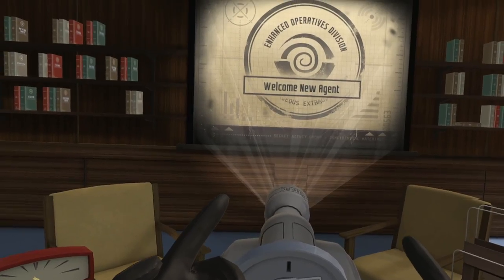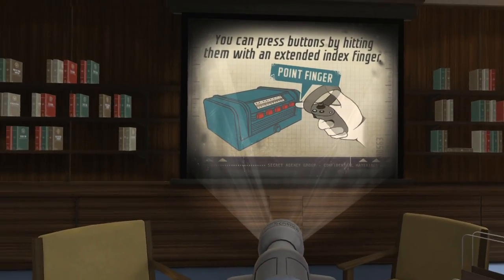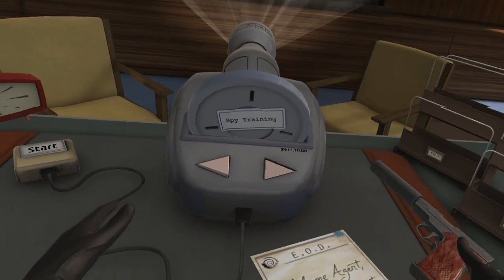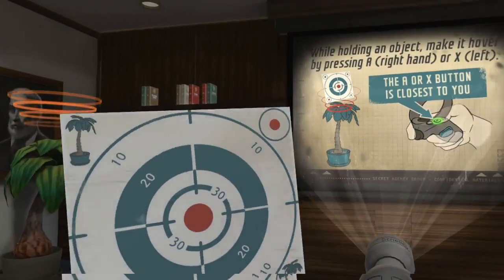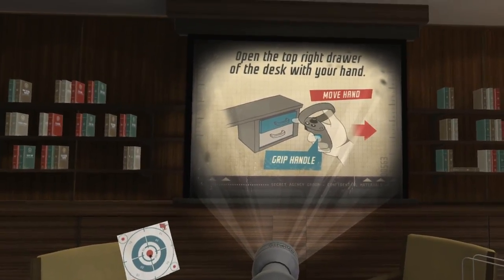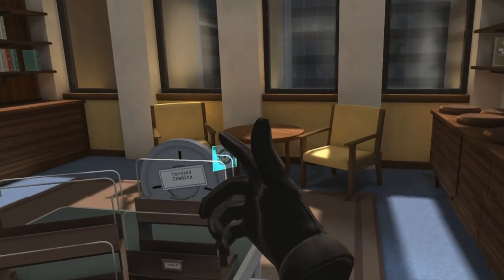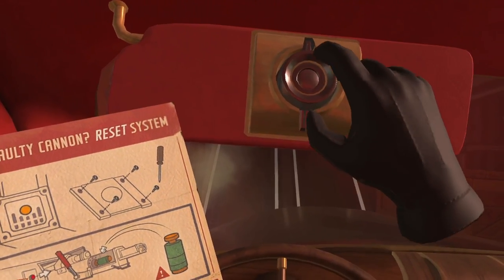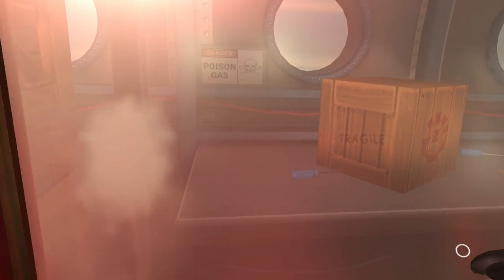I Expect You to Die Intro and Level 1 on Quest 2 via Air Link